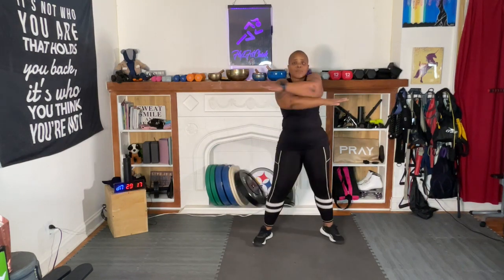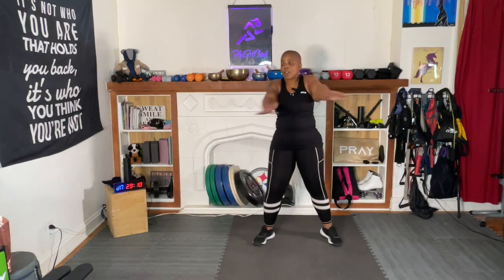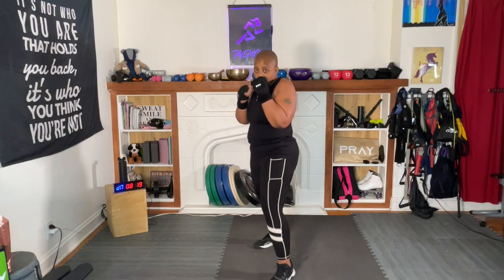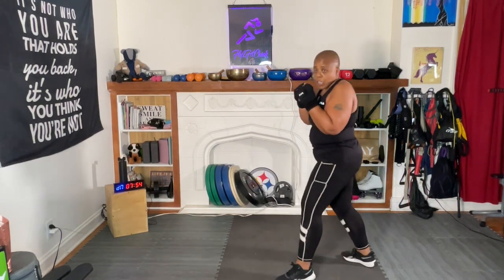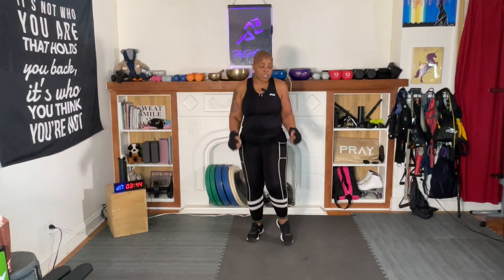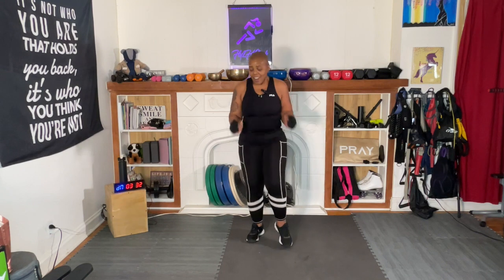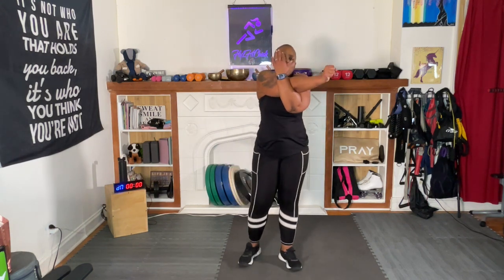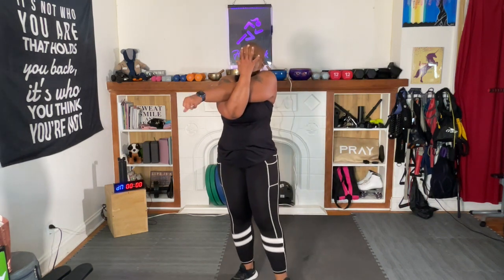PowerWalk: Energizing Cardio with Boxing Intervals! Weights Required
Welcome to "PowerWalk: Energizing Cardio with Boxing Intervals!" This dynamic fitness video combines the invigorating benefits of power walking and the intensity of boxing intervals to give you a complete workout experience. Get ready to sweat and burn calories as you engage in a fun and effective cardio routine designed to improve your cardiovascular endurance, sculpt muscles, and boost your overall fitness level. During this workout, you'll alternate between power walking segments that challenge your lower body muscles and boxing intervals that target your upper body and core strength. The combination of these exercises results in a well-rounded workout that engages both your arms and legs.

Always consult with a healthcare professional before beginning any fitness program. Workouts involve physical exertion and carry inherent risks, particularly for individuals with pre-existing health conditions. The information provided is for general guidance and not a substitute for personalized medical advice. Engage in exercises suitable for your fitness level, gradually increasing intensity. Stop any activity causing discomfort, pain, or shortness of breath. Ensure proper warm-up and cooldown to prevent injuries. It's crucial to listen to your body, stay hydrated, and prioritize safety. Discontinue the workout if you experience any adverse effects.